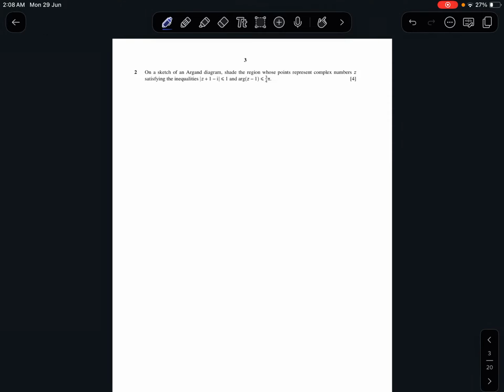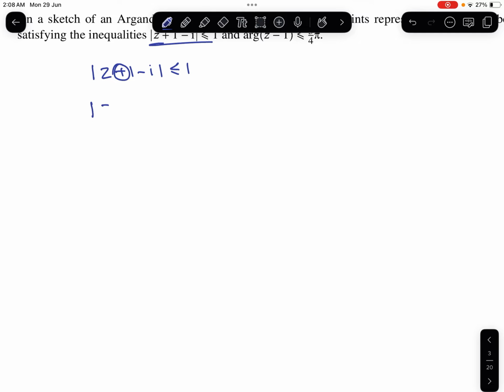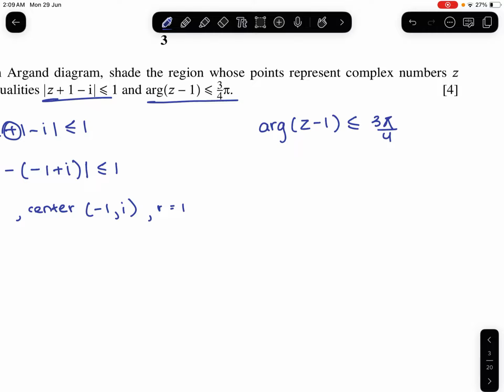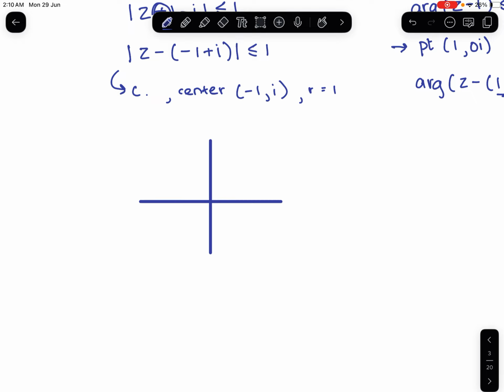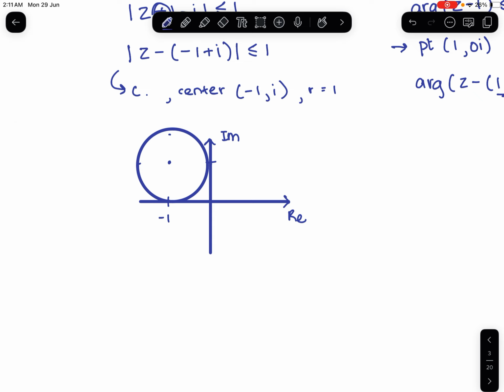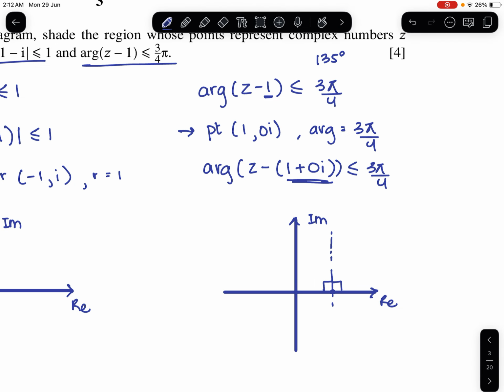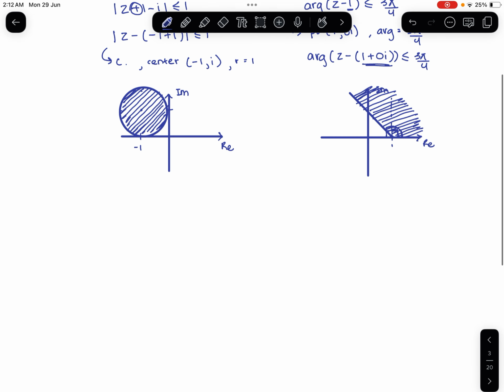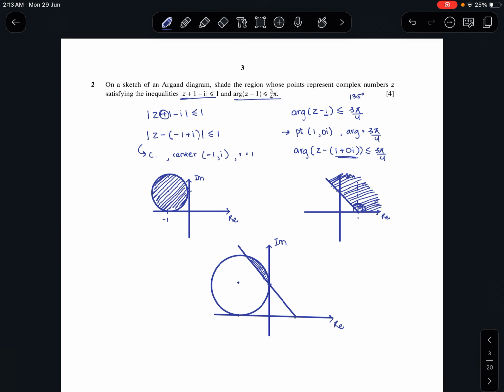CIE Maths 9709 Paper 32 May June 2021 Q2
In this video, I solve CIE A Level Mathematics 9709 Paper 32 May/June 2021 Question 2 step by step.

📌 Question covered:
9709/32 May June 2021 Q2

Head to my channel to watch the full playlist for all questions from May/June 2021